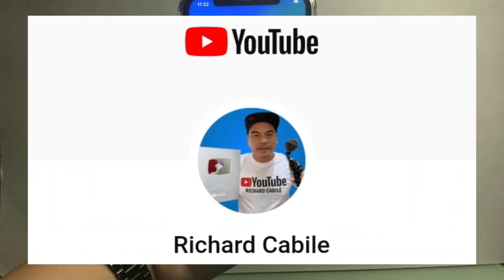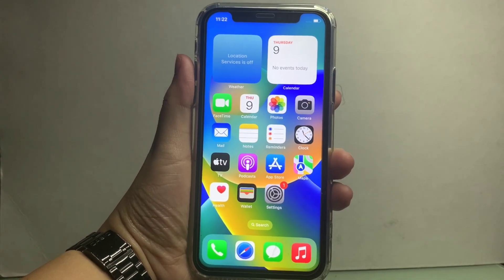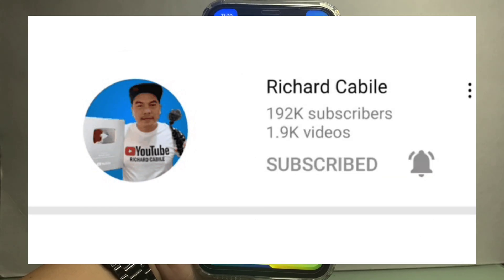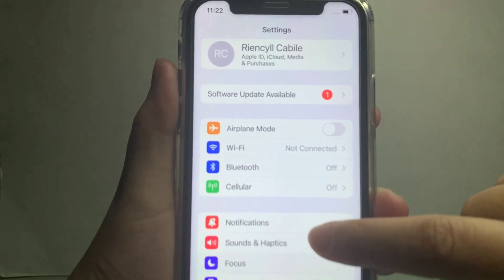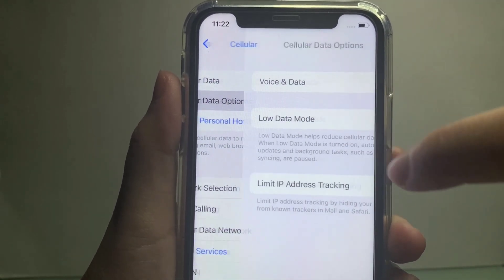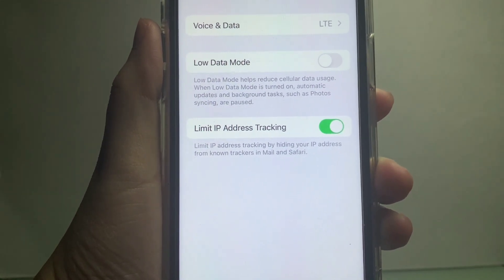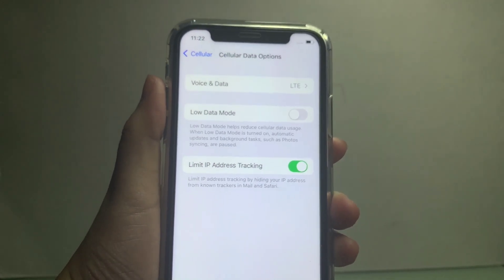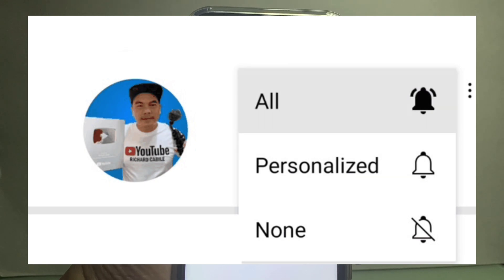How to limit ip address tracking on iPhone X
Do you want to limit ip address tracking on iPhone X mobile phone.

Thanks...